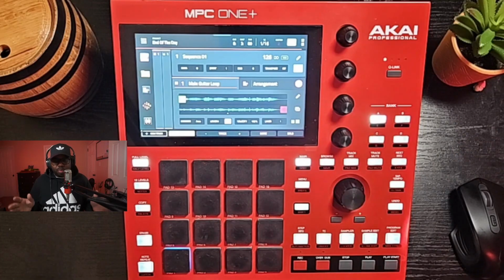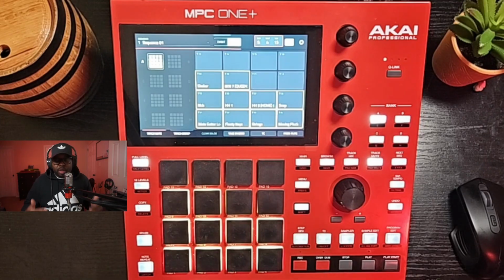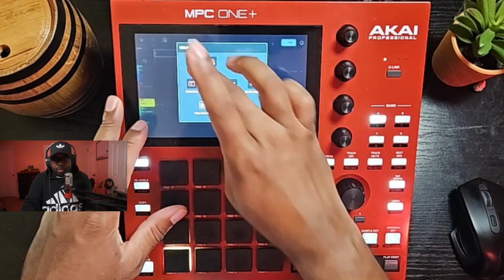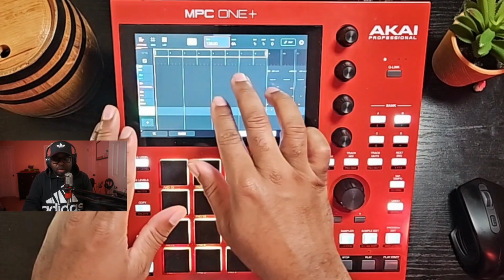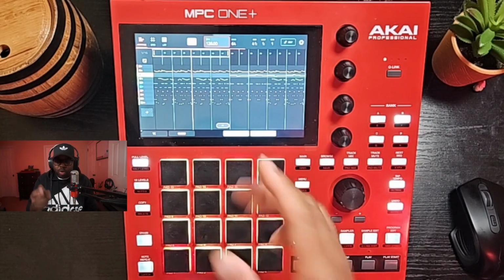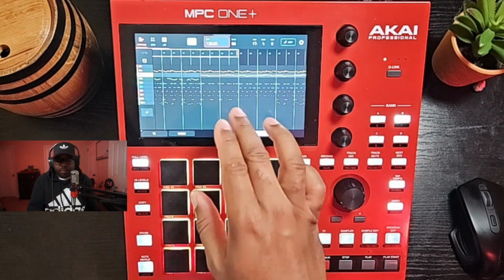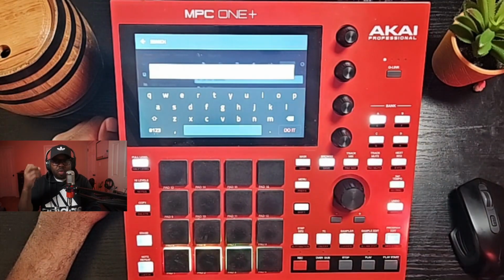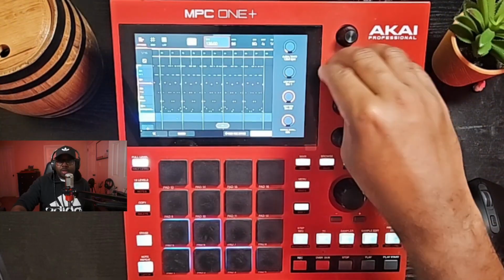Finish Beats With This Simple MPC Workflow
Finish your beats and lay them out exactly how you want with Arrangement view! Check out how easy it can be to improve your workflow using this Standalone unit.